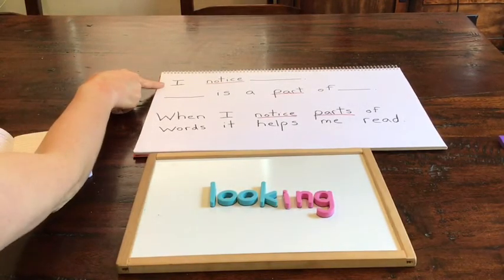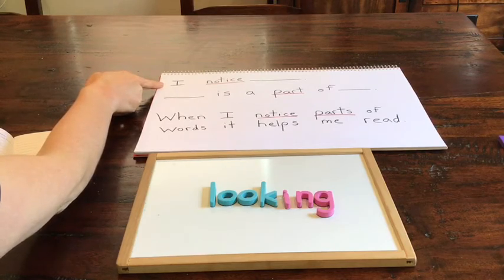Things Have Parts: Big Word Parts